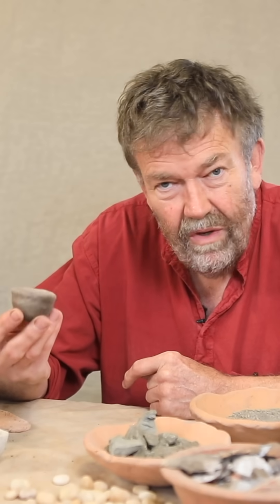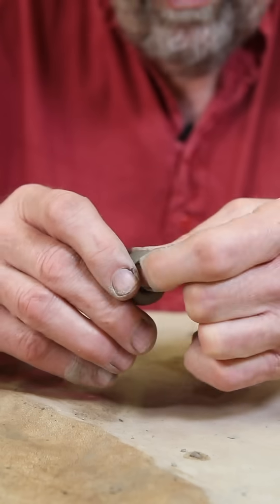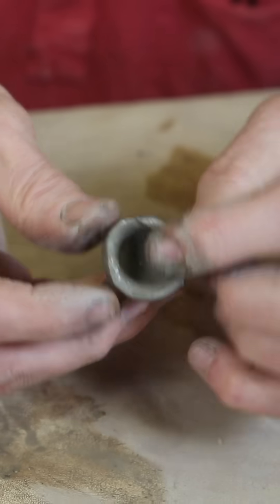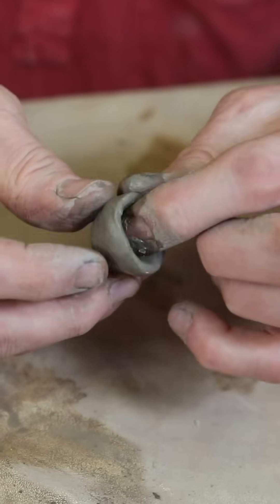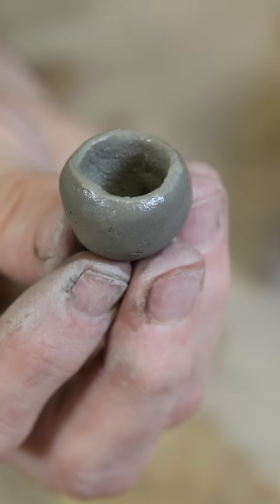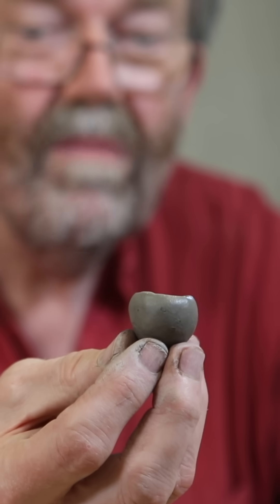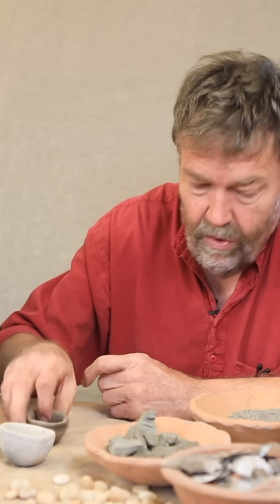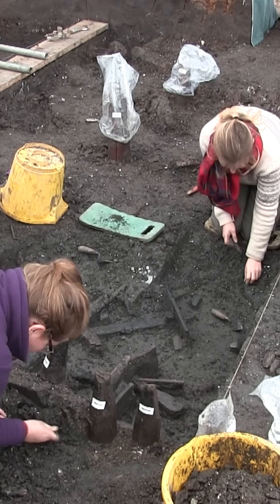Why did people in the Bronze Age make tiny pinch pots?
Two of the smallest pots from the pottery assemblage at Must Farm have caused archaeologists to scratch their heads...

In the long format of this episode, Dr. Chris Wakefield (CAU) discusses why pottery is such a valuable tool for archaeologists and what processes are involved in the post-excavation process to put the pieces back together again. Chris is joined by prehistoric pottery expert Graham Taylor (Potted History) who demonstrates the creation of two tiny pinch pots and shares his insights as to what these pots may have been used for and the logistics involved in firing the range of vessel sizes that were recovered from the settlement.

Filmed and Produced by Emma Jones/AncientCraft

With special thanks to Cambridge Archaeological Unit, McDonald Institute of Archaeological Research for funding this series of educational videos.

You can now read more about the incredible site of Must Farm in theOpen Access volumes, published by the McDonald Institute of Archaeological Research :

Must Farm pile-dwelling settlement: Volume 1. Landscape, architecture and occupation:
Must Farm pile-dwelling settlement: Volume 2. Specialist reports